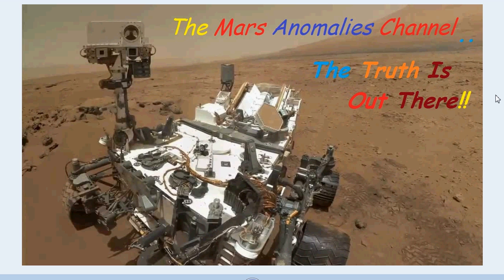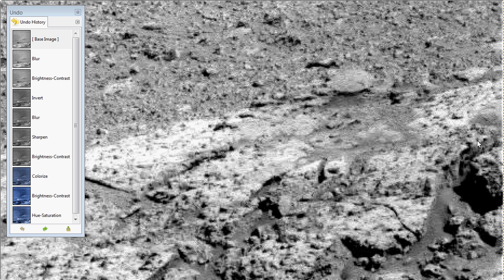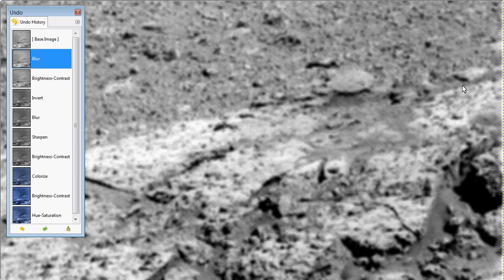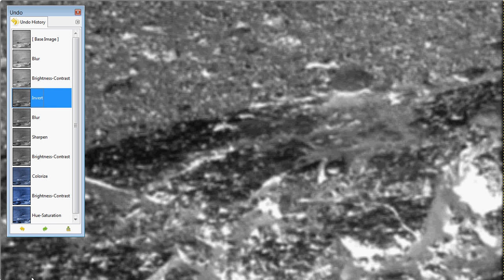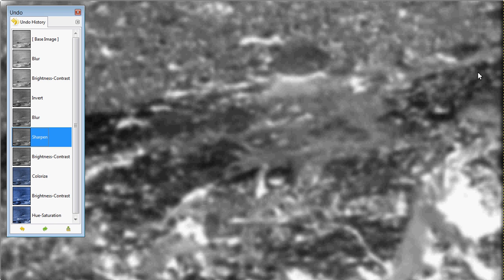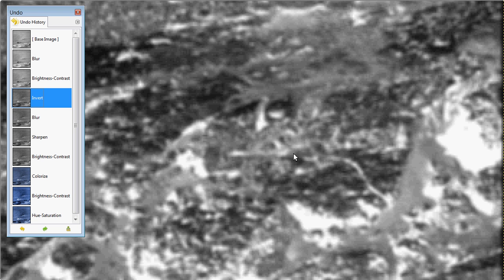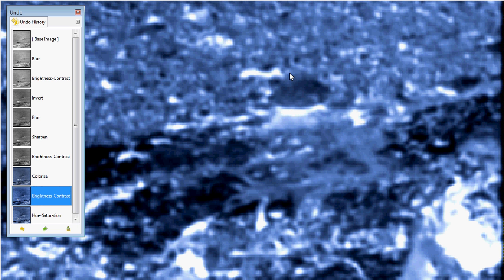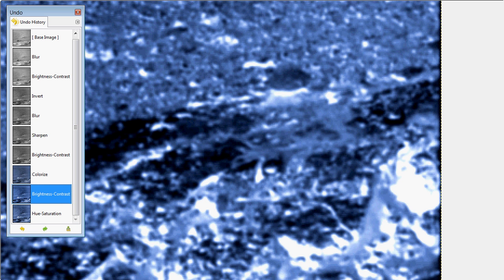Opportunity Rover Pic--Bizarre Small Disc & Mechanical Parts Found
Hey Guys & Gals In this picture, from the Opportunity Rover, there appears to be a small disc, that after looking at it closely, seems to take on a different form or more details seem to pop out. There also appears to be some mechanical parts buried in the ground. Pretty cool stuff. As always, give me your take. Chris.

As always, look for the picture links at the bottom of the description.